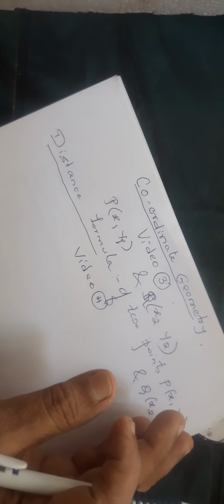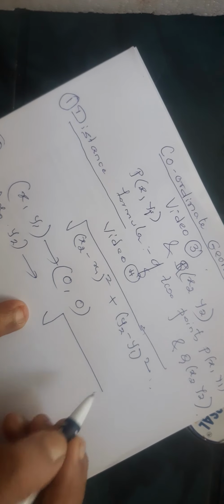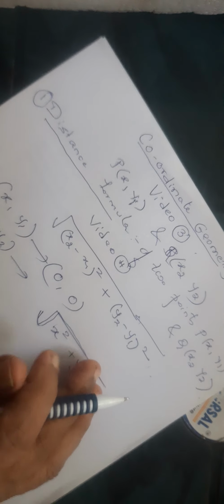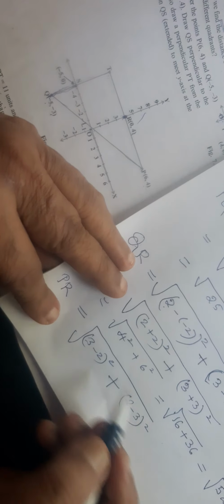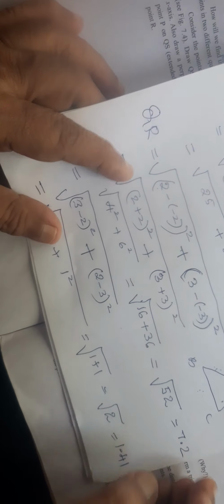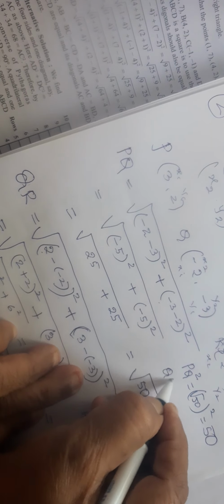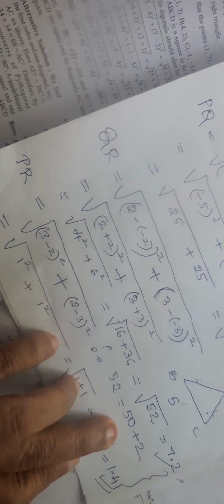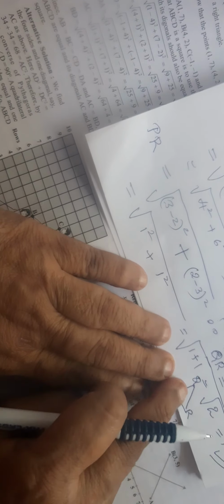Video 4. Co ordinate geometry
Example problems explained